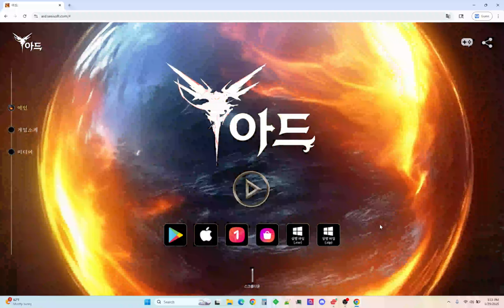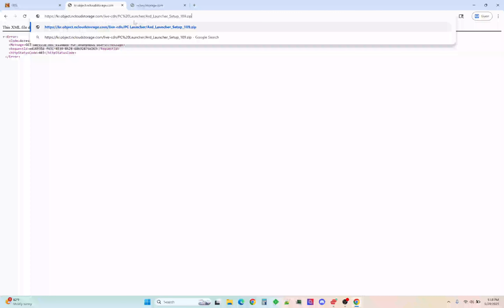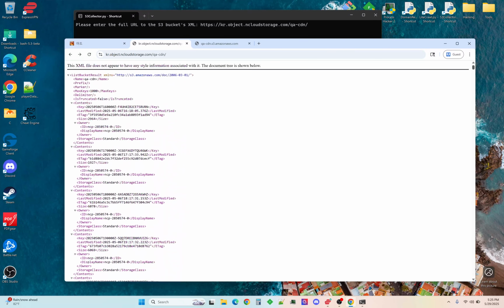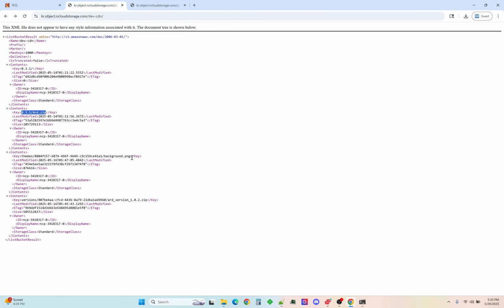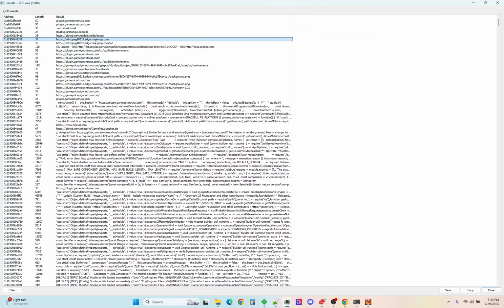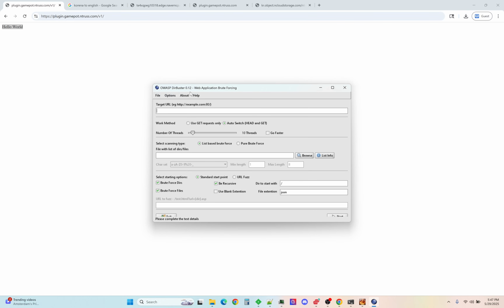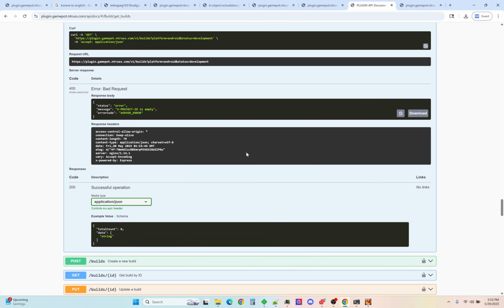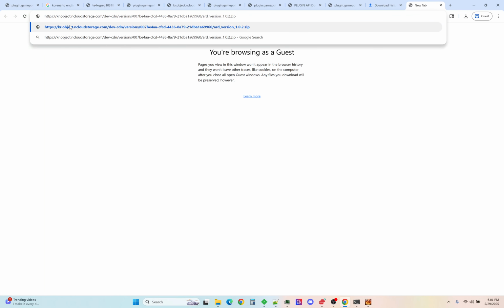Shorty Hacking Adventures Part 2: Gaining Access To Hidden Files For KR Games